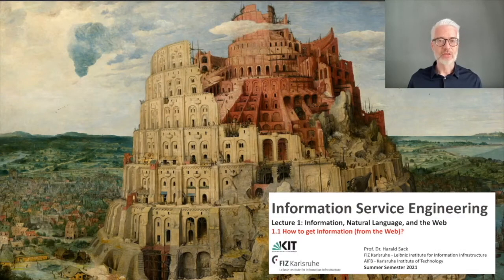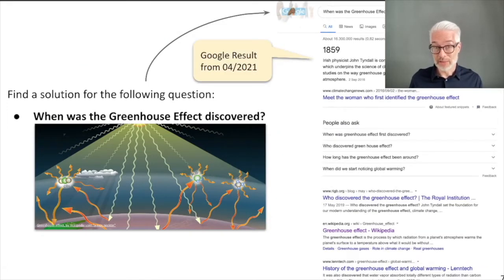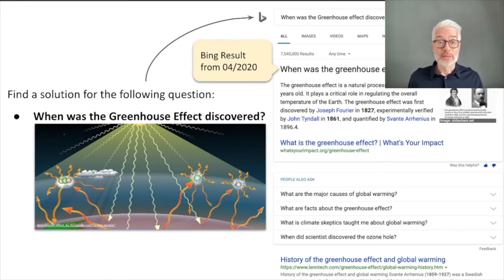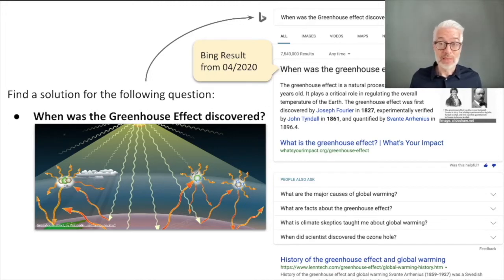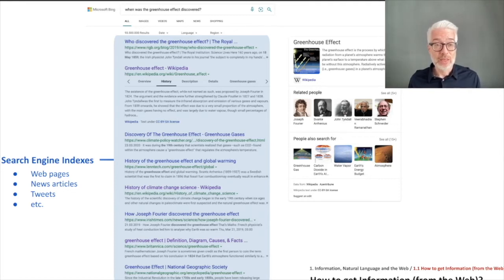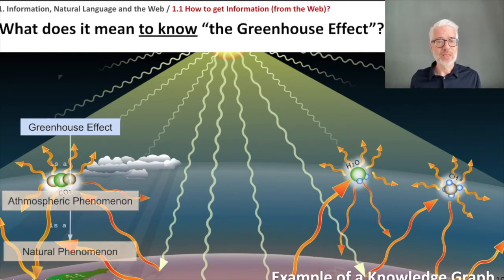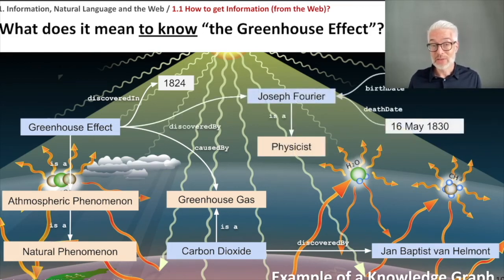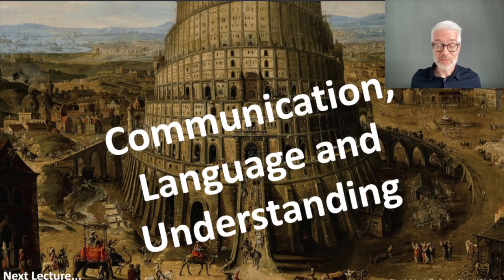01.1 - ISE2021 - How to get information from the Web?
Lecture 1: Information, Natural Language, and the Web
01.1 - How to get Information (from the Web)?

- Information Services on the Web
- Search Engines
- Dynamics of the Web
- Search Engine Index and Knowledge Graphs
- A simple Knowledge Graph